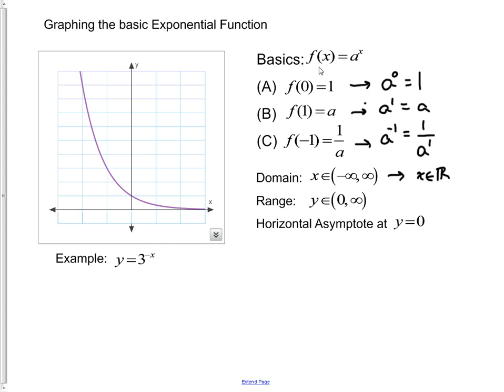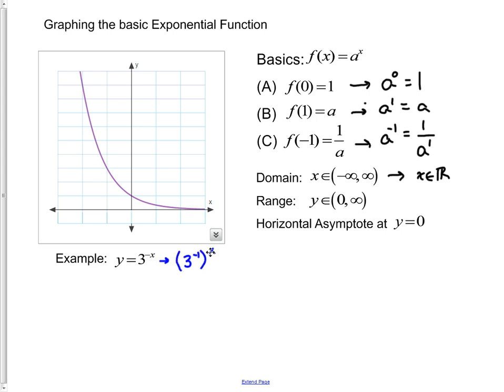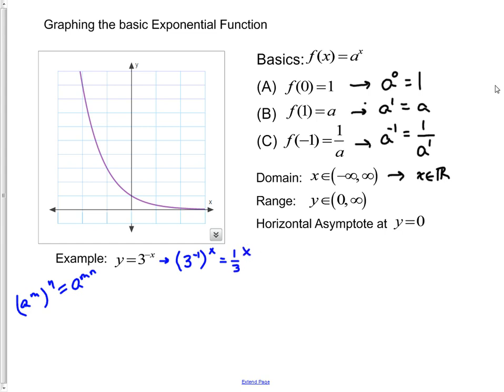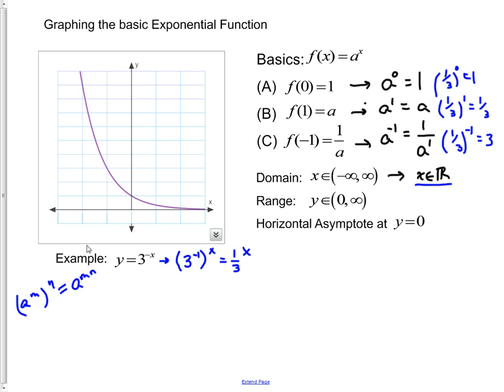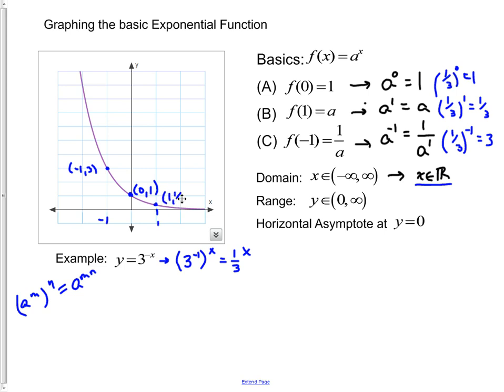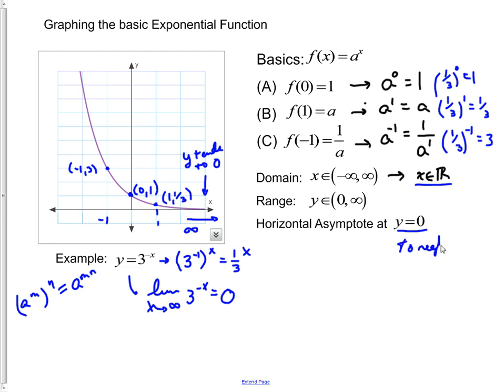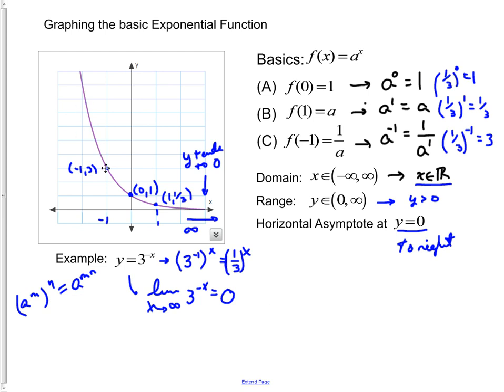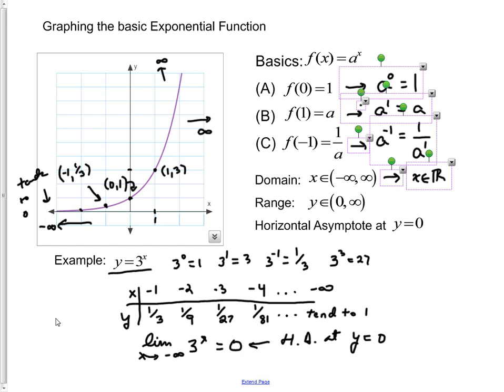71c BasicExponentials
Basic Features of the graph of y = 3^-x (contrast to y = 3^x)